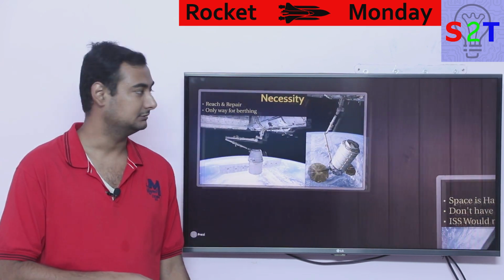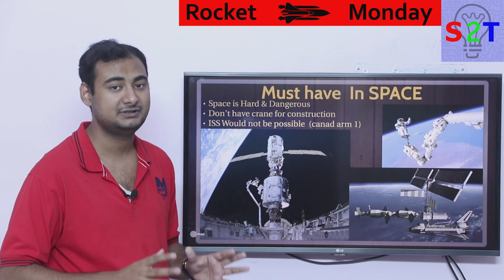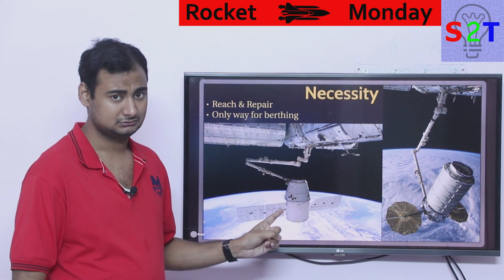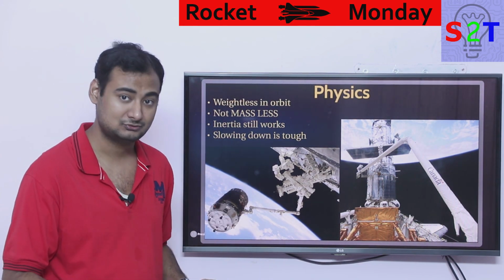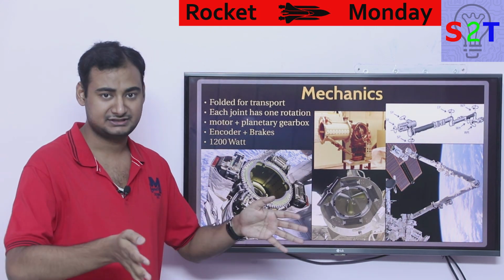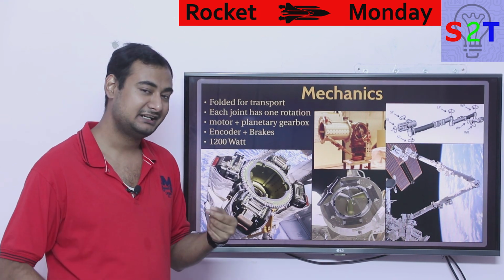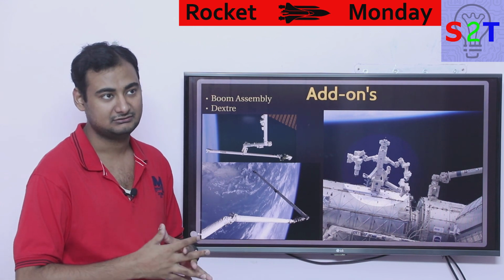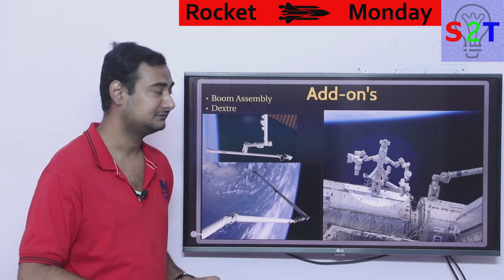Rocket Monday Ep58 (Robotic Arm Explained)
In this ep, we will talk about Robotic arm
why its a must-have in space
why it's necessary even after construction
the physics behind it
how does the underlying tech works
add ons to improve functionality